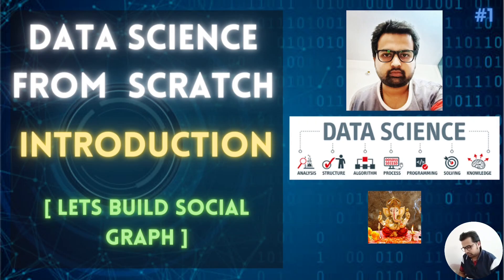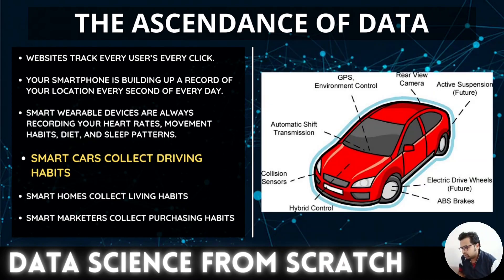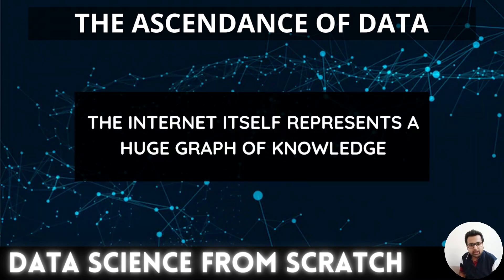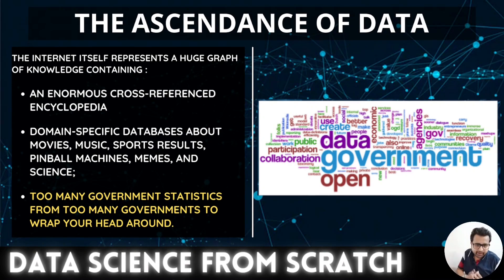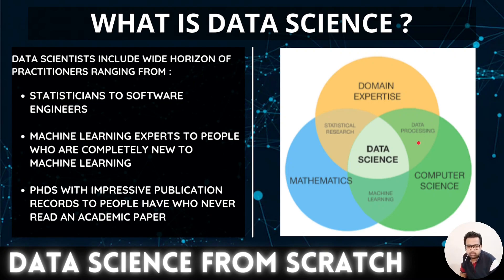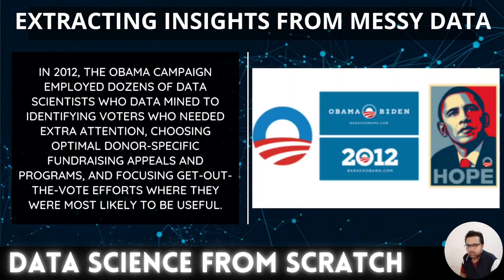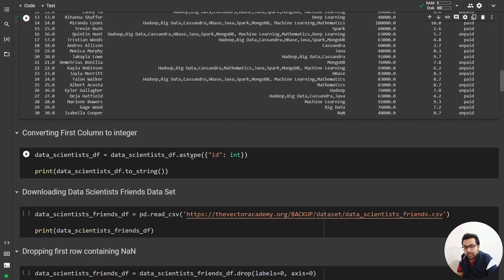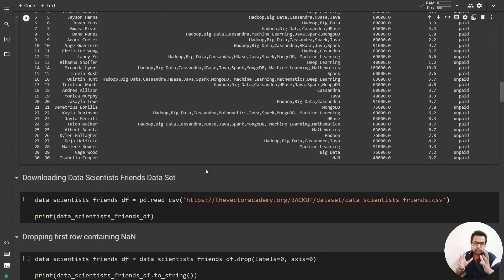😎 Data Science From Scratch - Introduction & Project on Social Network of Data Scientist 😎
DATA SCIENCE - THE NEW OIL OF 21st CENTURY

We live in a world that’s drowning in data. Every day, we create roughly 2.5 quintillion bytes of data [that is 2.5 x 109 GB]
Websites track every user’s every click.
Your smartphone is building up a record of your location every second of every day.
Smart Wearable Devices are always recording your heart rates, movement habits, diet, and sleep patterns.
Smart cars collect driving habits,
Smart homes collect living habits, and
Smart marketers collect purchasing habits.

The internet itself represents a huge graph of knowledge containing :
An enormous cross-referenced encyclopedia;
domain-specific databases about movies, music, sports results, pinball machines, memes, and science; and
too many government statistics from too many governments to wrap your head around.

Buried in these data are answers to countless questions that no one’s ever thought to ask.

We’ll see some glimpses of how to find them.

There’s a saying :

“a data scientist is someone who knows more statistics than a computer scientist and more computer science than a statistician”.

Data Scientists should have some Knowledge of both Statistics and Computer Science.

Data Scientists include wide horizon of practitioners ranging from :
Statisticians to Software Engineers
Machine Learning Experts to people who are completely new to Machine Learning
PhDs with impressive publication records to people have who never read an academic paper

In short, pretty much no matter how you define data science, you’ll find practitioners for whom the definition is totally, absolutely wrong.

We’ll say that a data scientist is someone who extracts insights from messy data.

For instance, Facebook asks you to list your hometown and your current location, to make it easier for your friends to find and connect with you. But it also analyzes these locations to identify global migration patterns and where the fanbases of different football teams live.

As a large retailer, Amazon tracks your purchases and interactions, both online and in-store. And it uses the data to predictively model which of its customers are pregnant, to better market baby-related purchases to them.

In 2012, the Obama campaign employed dozens of data scientists who data mined and experimented their way to identifying voters who needed extra attention, choosing optimal donor-specific fundraising appeals and programs, and focusing get-out-the-vote efforts where they were most likely to be useful. And in 2016 the Trump campaign tested a staggering variety of online ads and analyzed the data to find what worked and what didn’t.

Data scientists also use their skills for solving social problems — using data to make the government more effective, to help the homeless, and to improve public health.